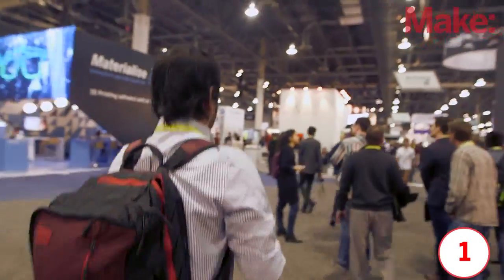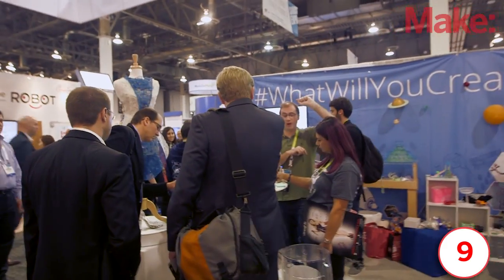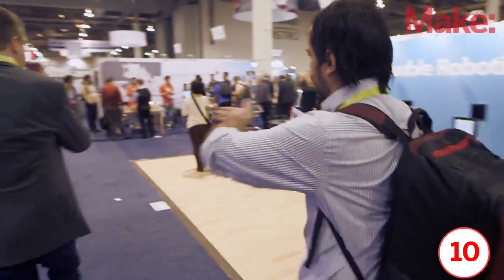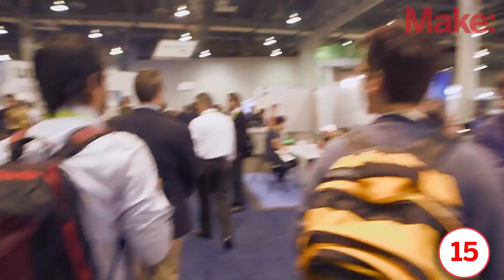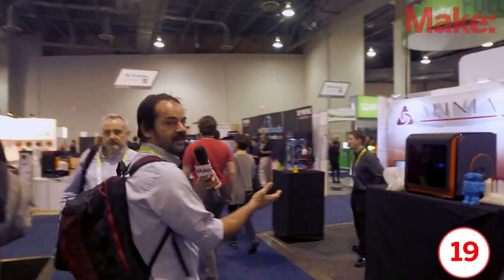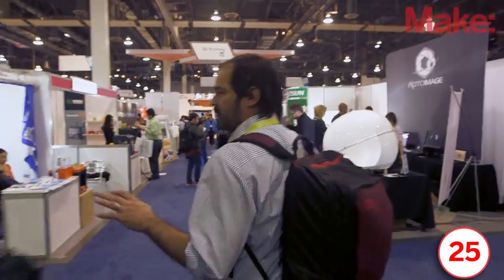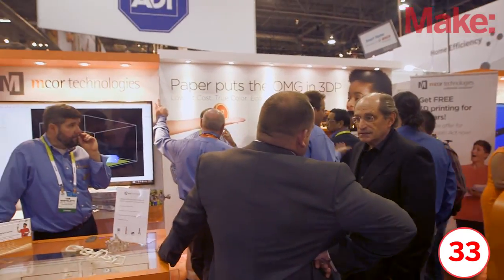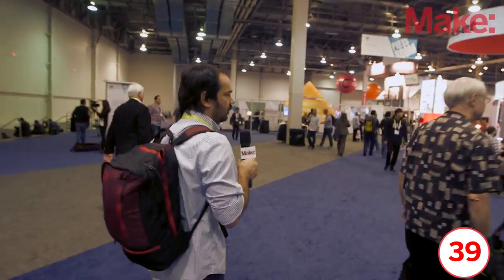CES 2015: All The 3D Printers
The Consumer Electronics Show is always a huge showcase for 3D Printers, and 2015 was no exception. There far too many companies with printers on display to count - or were there?